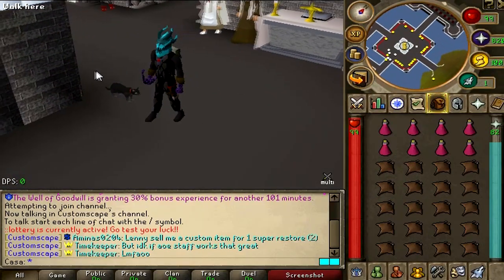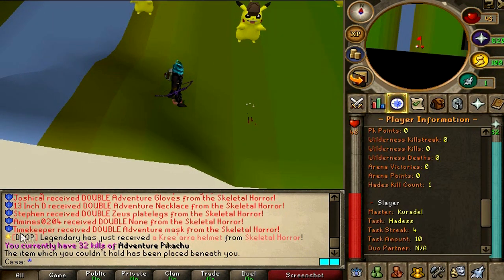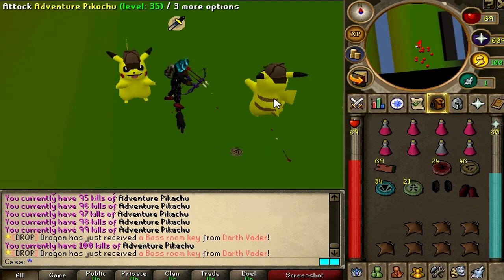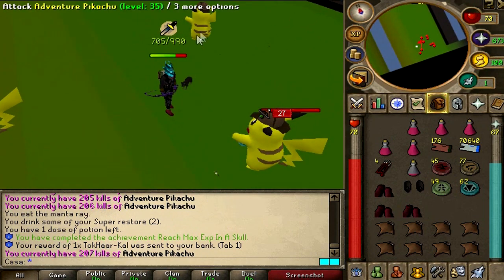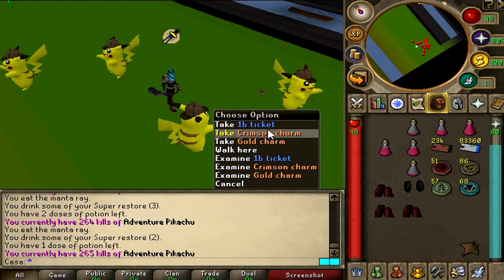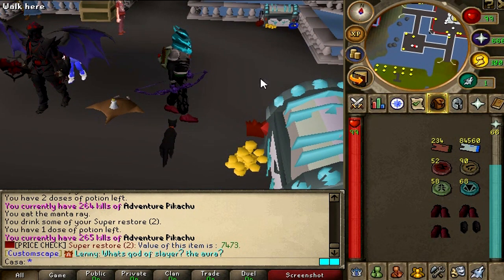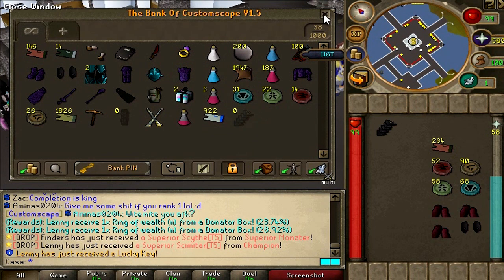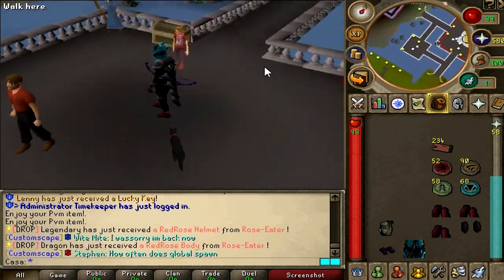*LOOT FROM 1 HOUR AT PIKACHUS!* From Scratch #2 (100$ Scroll Giveaway) - Customscape/NEW CUSTOM RSPS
1. Like this Video
3. Comment your in-game name ! :O